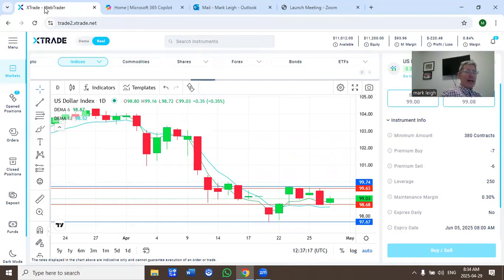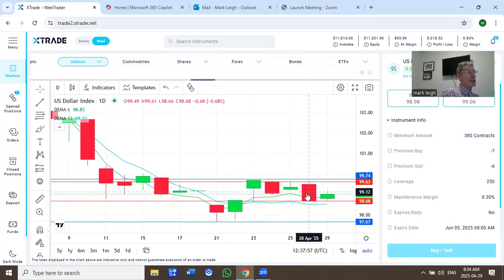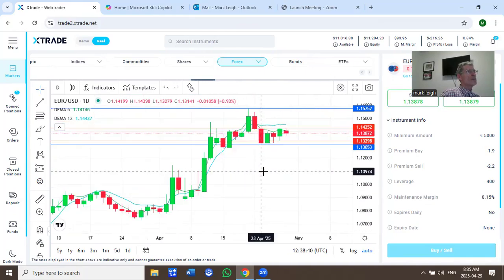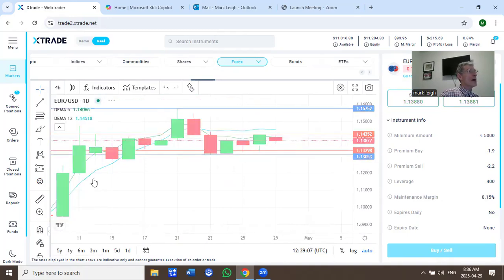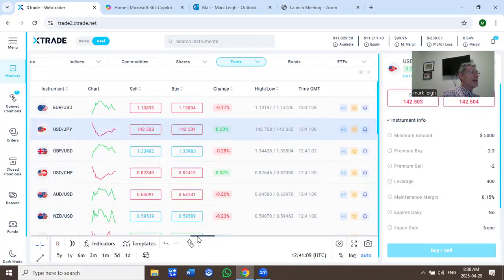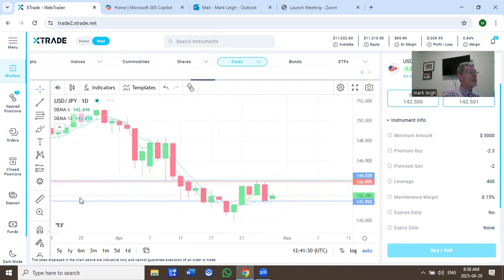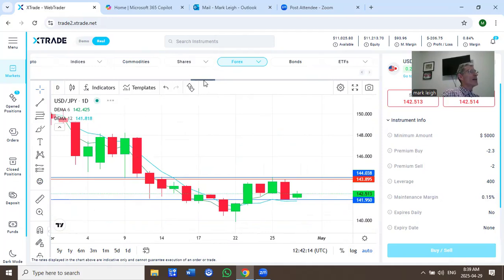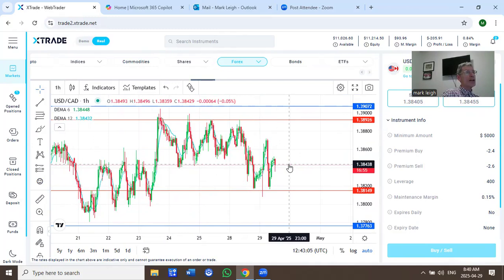April 29, 2025 - FX Majors Update from Mark